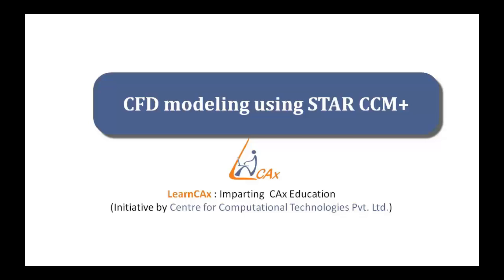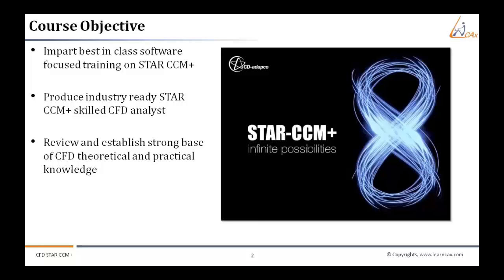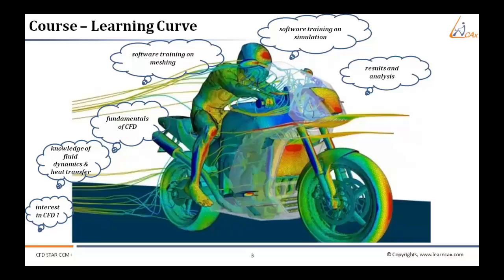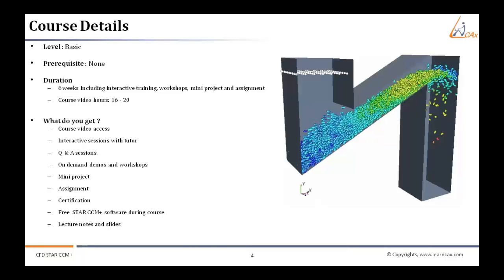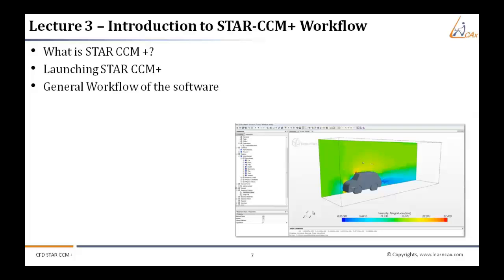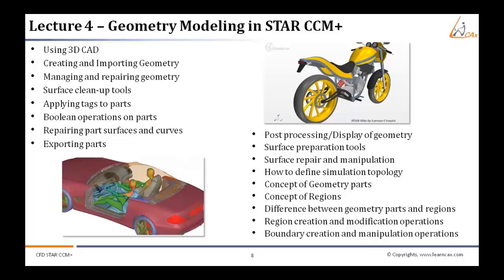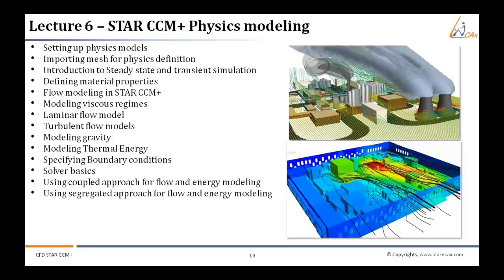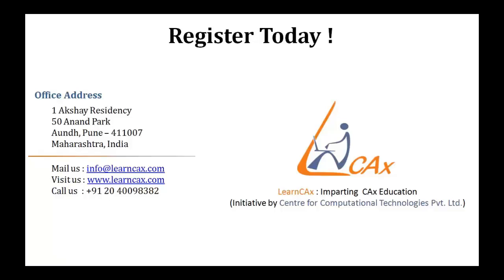CFD MODELING USING STAR-CCM+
A 6 weeks course with perfect blend of theory & software knowledge in order to understand fundamentals of computational fluid dynamics and develop skills using STAR-CCM+ software (free access).